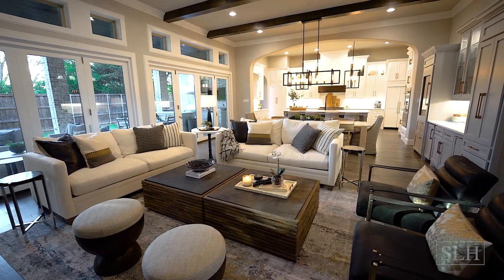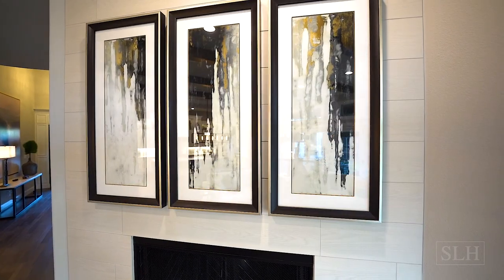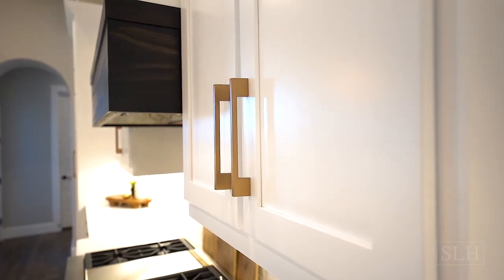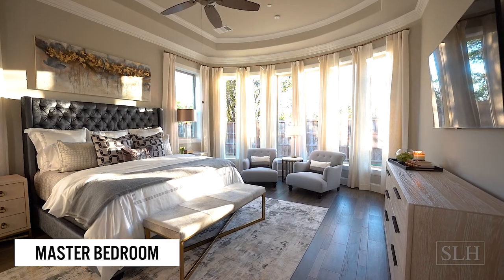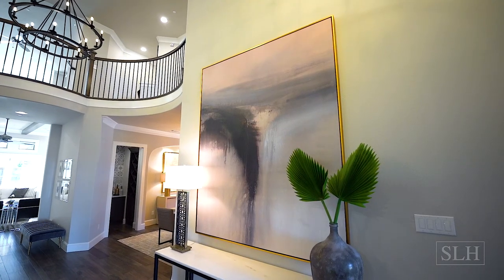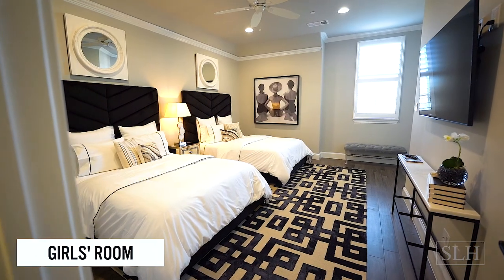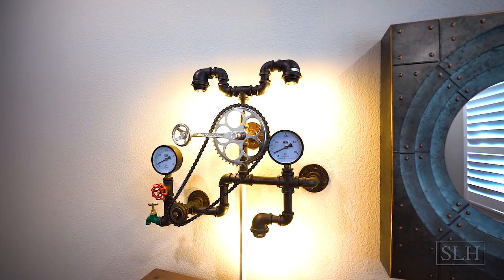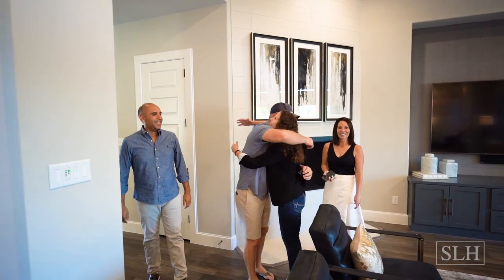Sally Lynn Home